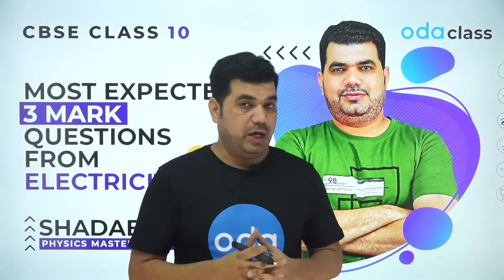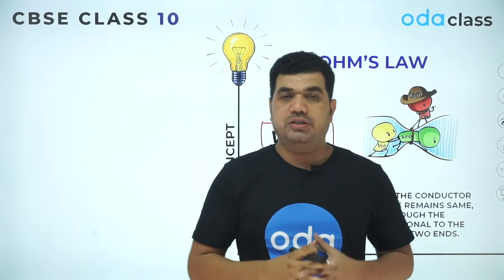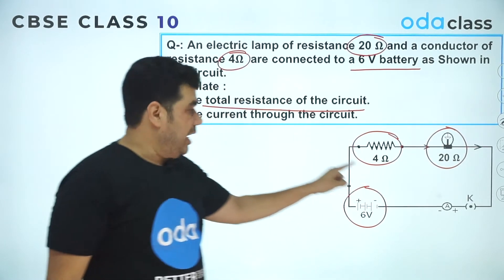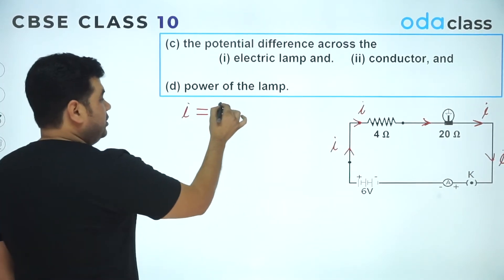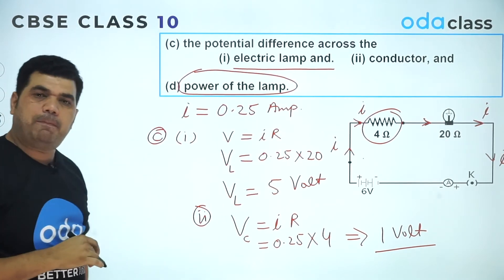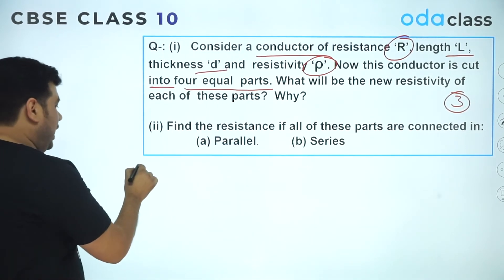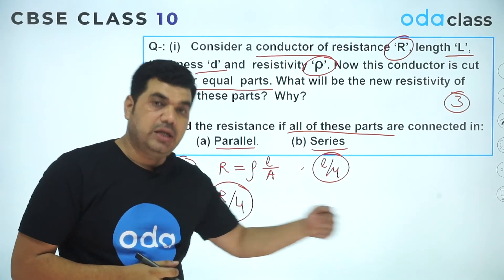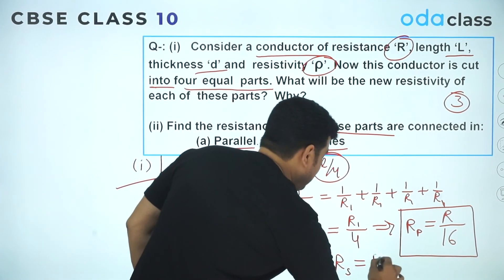Electricity | Class 10 science | CBSE Physics | ODA Class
ODA Class | CBSE CLASS 10 | Most Expected Questions From NCERT | From ELECTRICITY |   By Master Teacher - Mr. SHADAB Sir, in this video, Shadab Sir will teach you the most important and expected  3 marks questions for your board exams.

Download ODA Class App for Free from the link down below, India's best Live Learning platform, If you guys have any doubt related to Class 10 ELECTRICITY chapter please comment down below.

ODA Class
Electricity class 10 numerical | Magnetic effect of electric current NCERT exemplar | Magnetic effect of electric current | Electricity class 10 | ODA Class class 10 | Current |  Electricity | NCERT exemplar class 10 science |
ODA Class 9 and 10 | Magnetic effects of electric current class 10 |

✔️Learn from the ODA Class Masters - India's best teachers & Live Learning